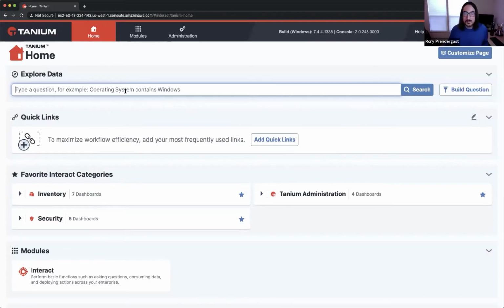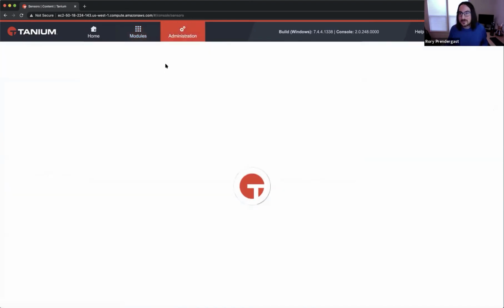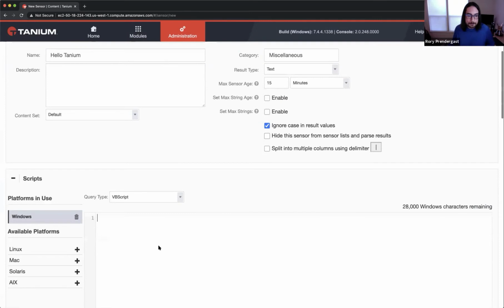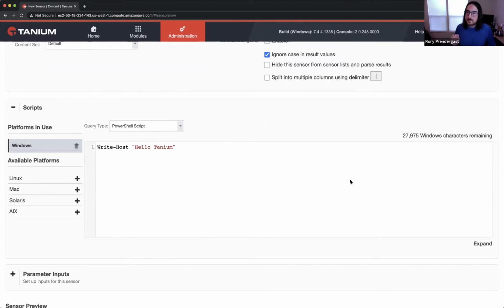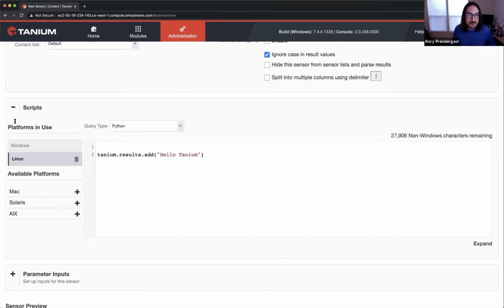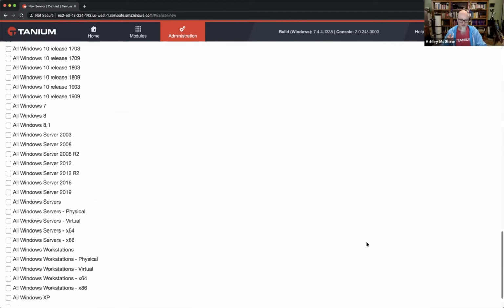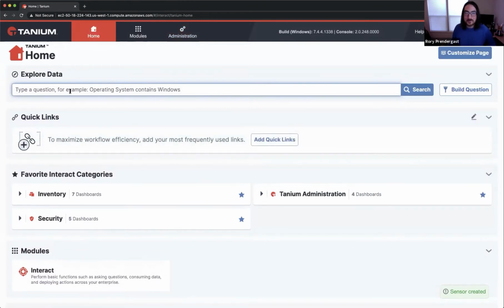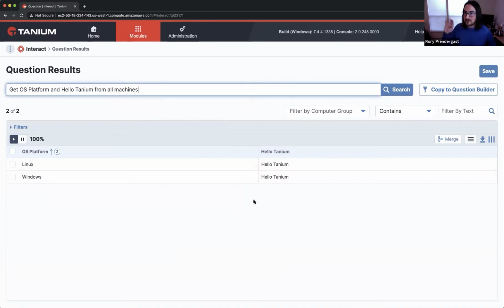Go-Tanium Show | Episode 10: "D.I.Y. Tanium Content pt.2"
Give your own scripts the speed, scale, and simplicity of Tanium. Not only does Tanium provide great content out of the box, but you can also add your own PowerShell, VBScript, shell scripts, Python, etc. to customize your ride.

This is part 2 of a special interview with Tanium legend Rory Prendergast. In this part Rory and Ashley:
- Discuss real world use cases where customers have found value with custom content
- Recommend best practices for building content
- Mention a Tanium class meant to help users get started with custom content
- Show a demo of building a simple custom sensor